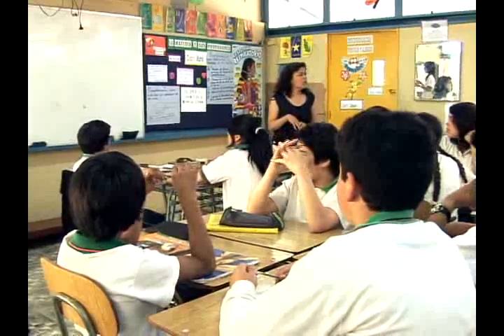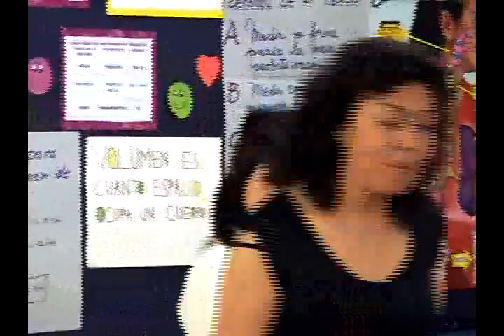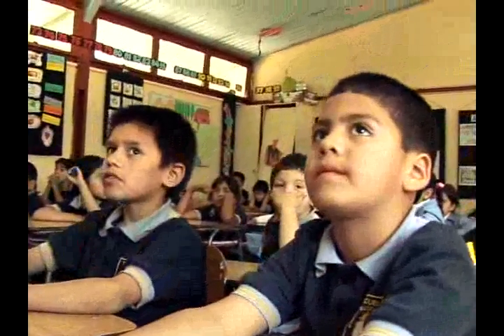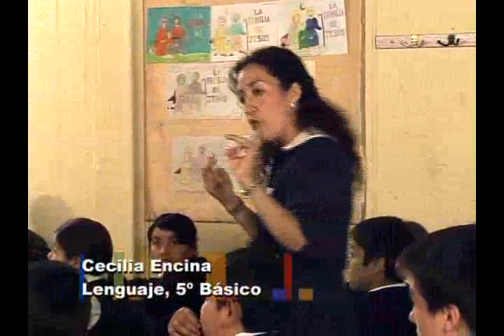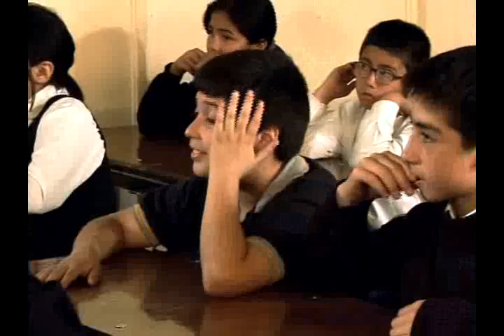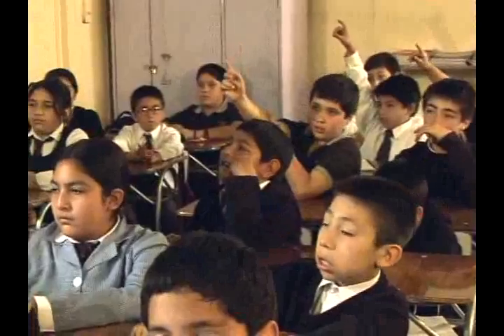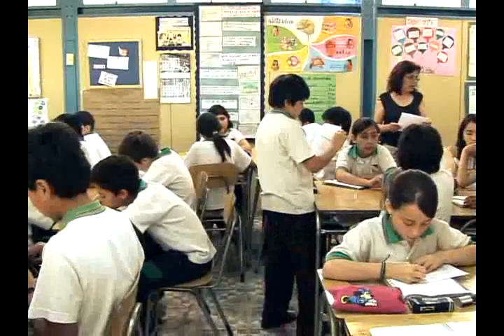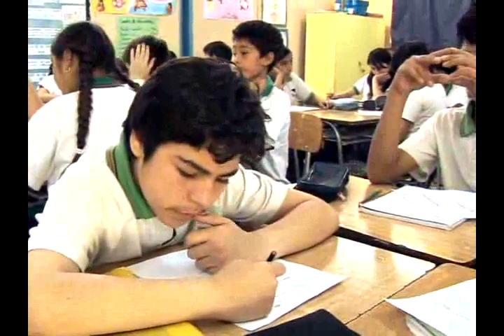Activación y Valoración (Enseñanza Básica)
En este video podrás recorrer aulas de Educación Básica y asistir al momento de la clase en que los docentes buscan identificar lo que los alumnos ya saben para seguir ampliando sus conocimientos y valorando sus saberes. Dos docentes de distintos subsectores y niveles inducen a los alumnos a rescatar sus conocimientos y refuerzan lo aprendido previamente.